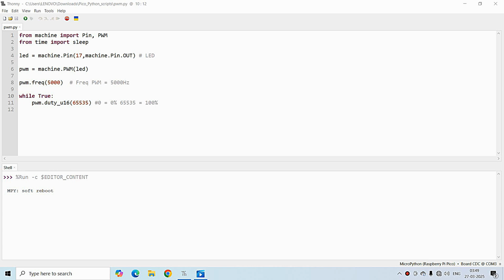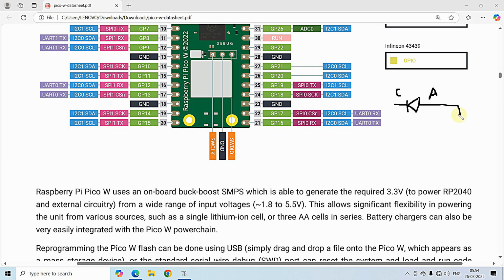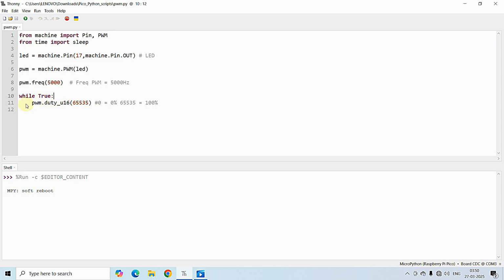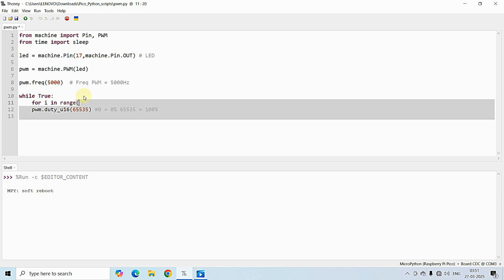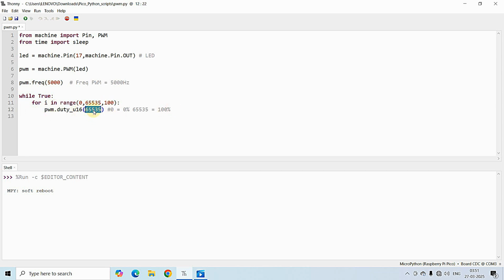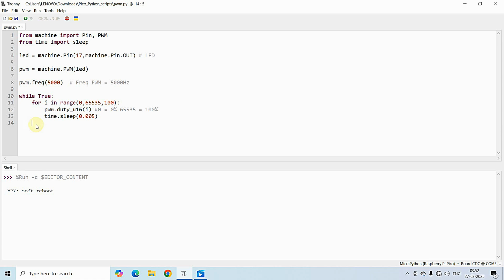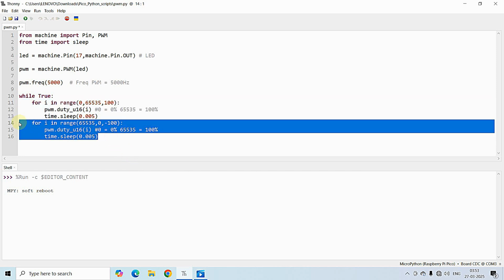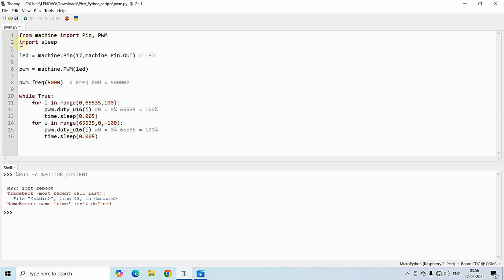LED Dimmer using PWM in Raspberrypi Pico